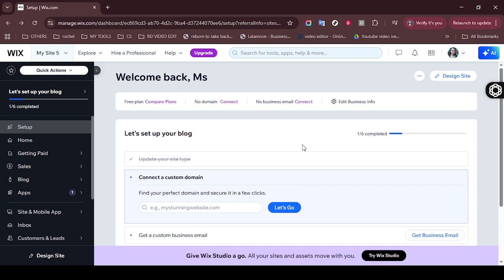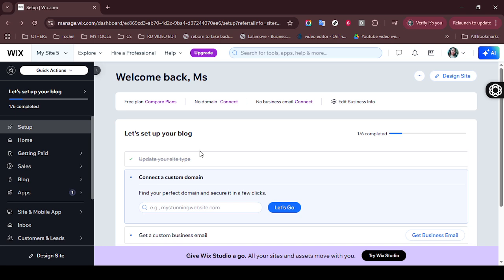EXISTING DOMAIN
Need a subdomain for your website? 🚀 In this tutorial, we’ll show you exactly how to create a subdomain in Hostinger DNS for an existing domain—fast and easy.

A subdomain is a great way to organize your site (for example: blog.yourdomain.com or shop.yourdomain.com). With Hostinger’s DNS Zone Editor, you can create unlimited subdomains and point them to apps, landing pages, or different sections of your website.

By following this guide, you’ll learn:
✔️ How to access Hostinger DNS Zone Editor
✔️ How to add a new subdomain record for your existing domain
✔️ How to connect your subdomain to your hosting/web app
✔️ DNS settings best practices for faster propagation

This method works for any existing domain connected to Hostinger—whether you purchased it through Hostinger or connected it from another registrar.